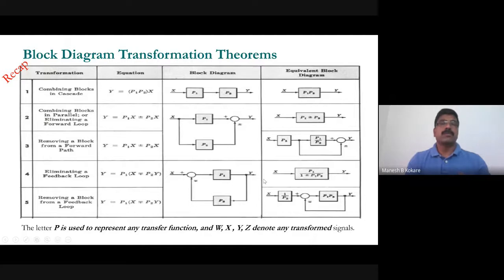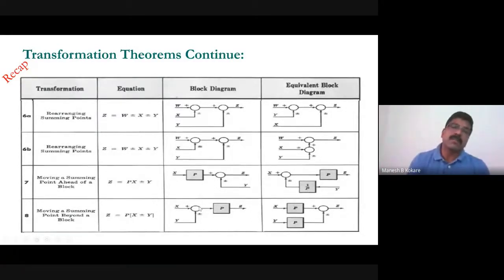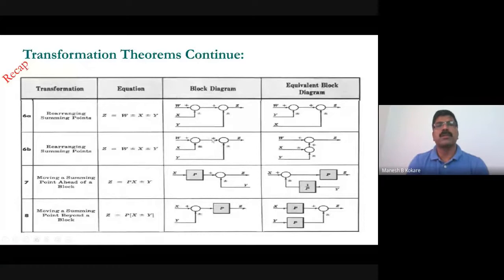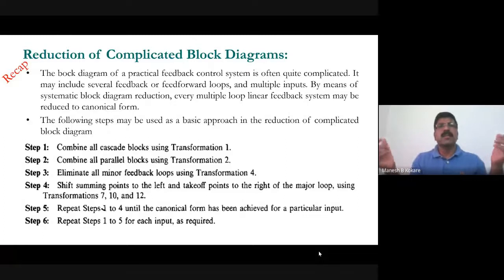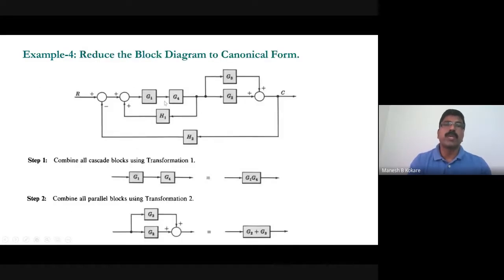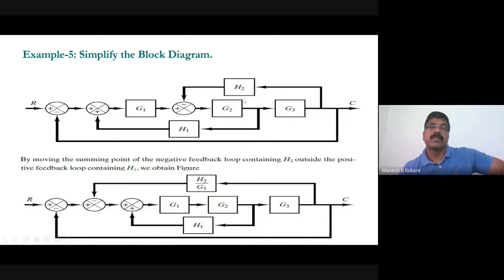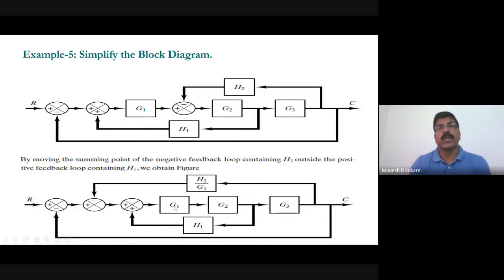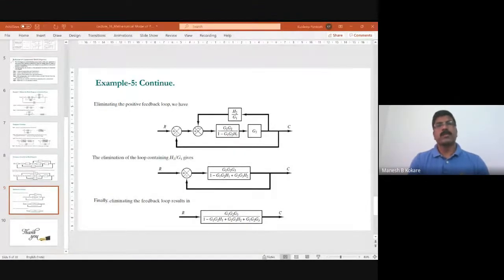Lecture 18 Chapter 3 Problems on Block Diagram Reduction